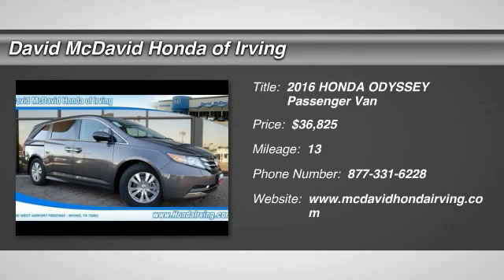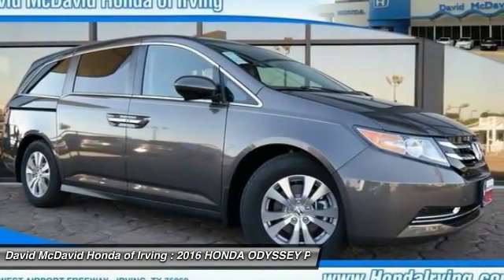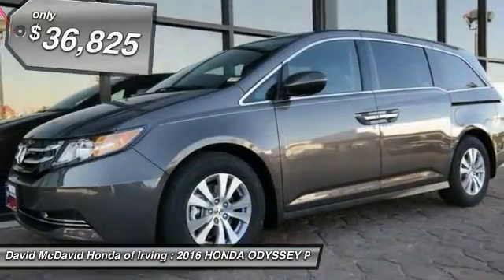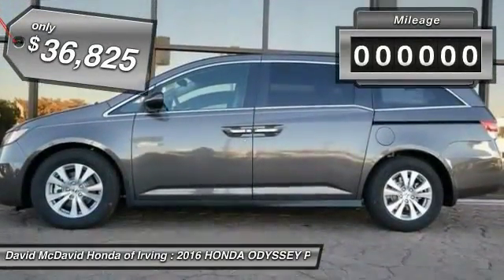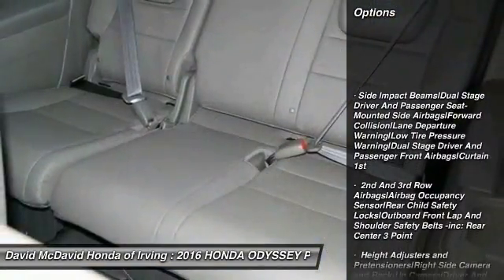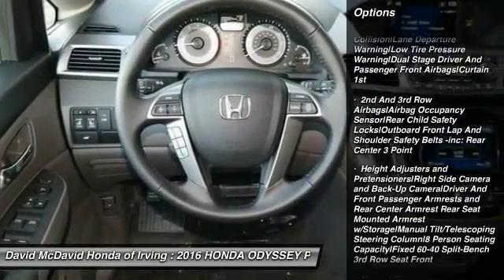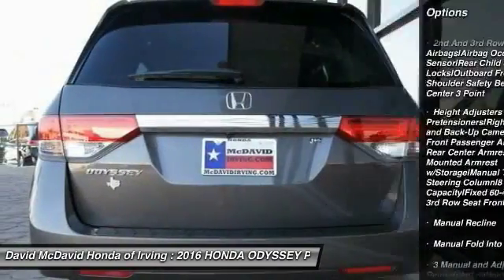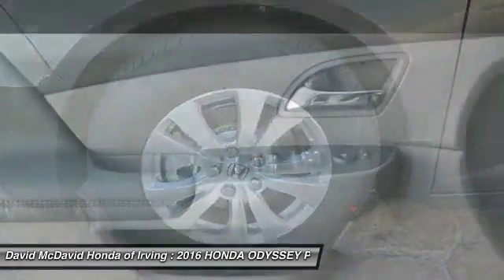2016 HONDA ODYSSEY Irving TX GB044079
2016 HONDA ODYSSEY EX-L

TIRE PRESSURE MONITORS. This 2016 Honda Odyssey EX-L has a sharp Smoky Topaz exterior and a super clean Truffle interior! Our vehicles are value priced and move quickly. Be sure to call us to confirm availability and to schedule a hassle free test drive! We are located at: 3700 W Airport Fwy, Irving, TX 75062.  Contact our Internet Department at our Toll Free Number for your No Hassle Price. David McDavid of Irving has been serving the Dallas Fort Worth Metroplex for over 70 years at one location. * All New Honda website pricing excludes TT&L and Dealer installed equipment.